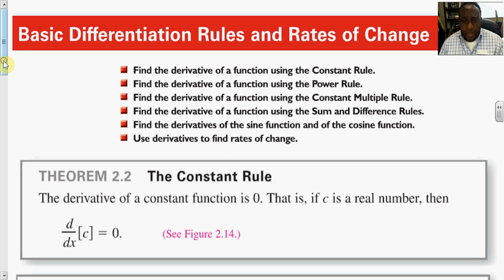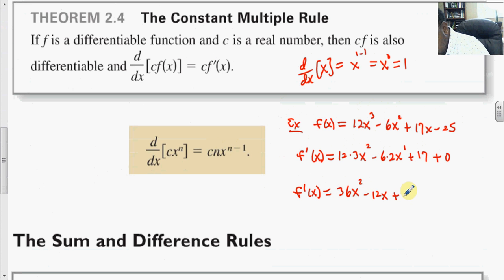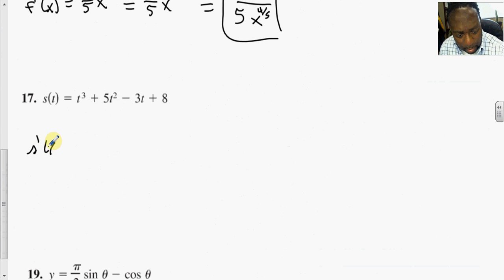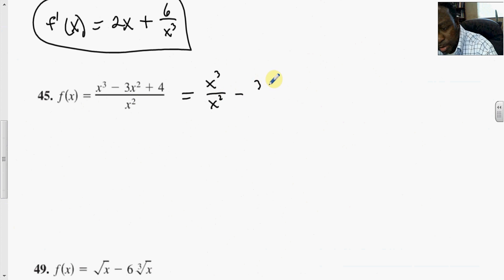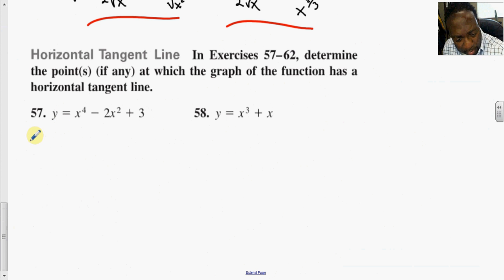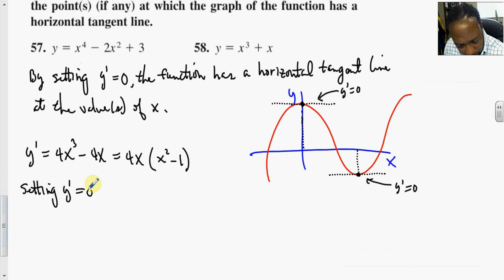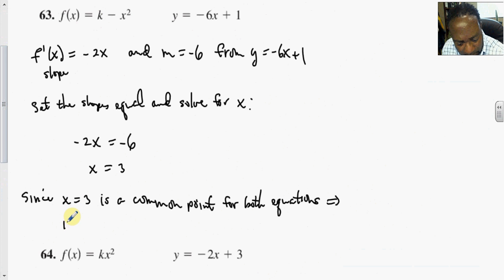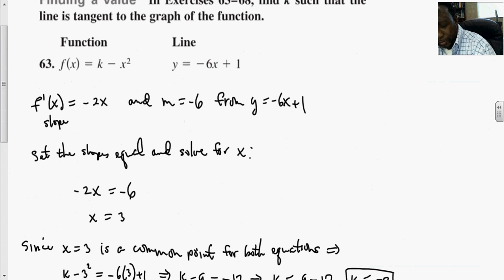2 2 Basic Differentiation Rules and Rates of Change